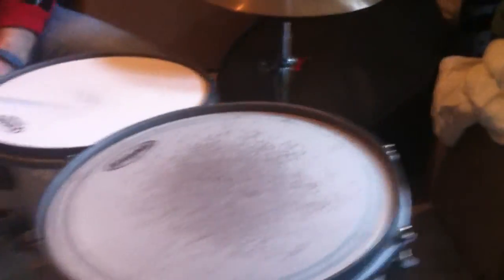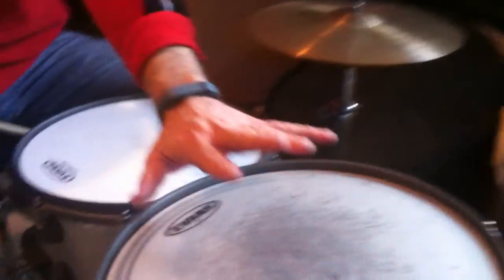Mapex Mydentity four piece. Great deal/score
Mapex Mydentity filmed by my boy. Not the best quality. Got this for a steal!!!